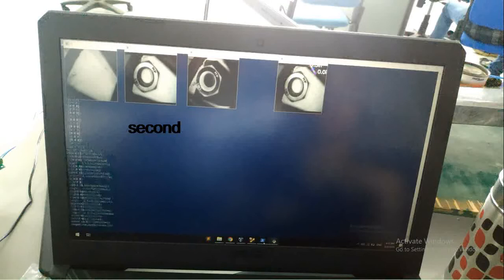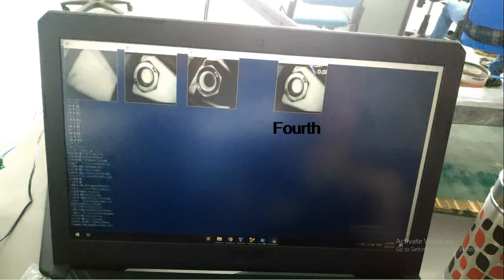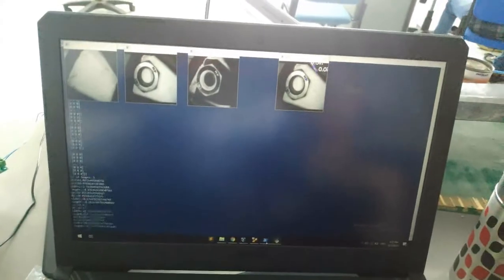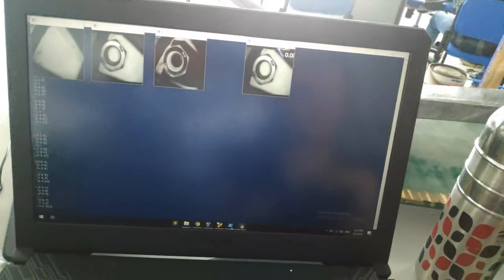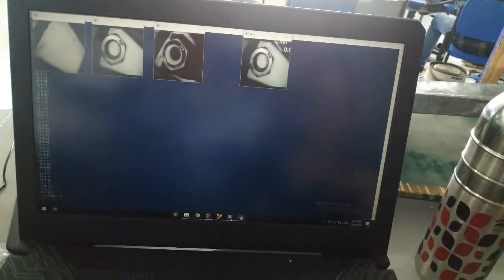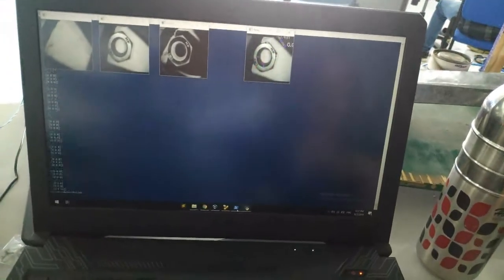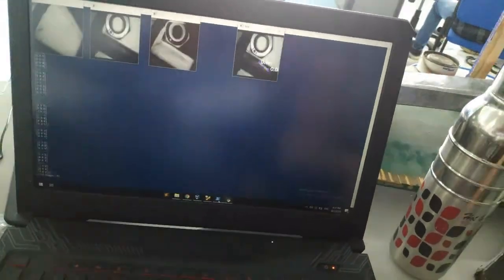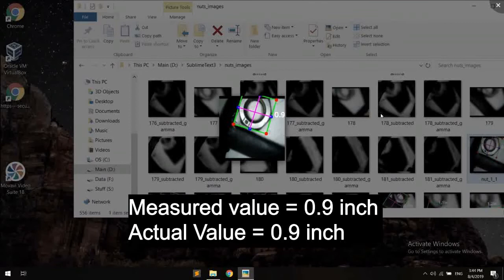Smart Segregation and Defect Detection of Nut and bolts for Fasteners Industries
This video presents the design and fabrication of cost effective sorting and defect detecting machine for fasteners industries. Many industries have to appoint plenty of labour to find defect in their products manually as  machines  imported from foreign countries are costly. In this design, Arduino and Python  is used to integrate all algorithms. This prototype is designed to improve the production quality of fastener industries at low cost. It has 3 stages of processing Linearisation, Slot allocation and Segregation based on Image processing. Linearisation is achieved by pouring all the fastener in a feeder. Feeder will move the nut to conveyor and then to rotating disc. As the nut come’s in the field of view of camera it will get feedback from an IR sensor to take picture. This picture is further processed and segregation has been achieved using edge detection and background subtraction algorithm in python.